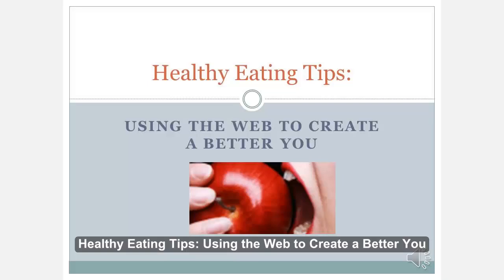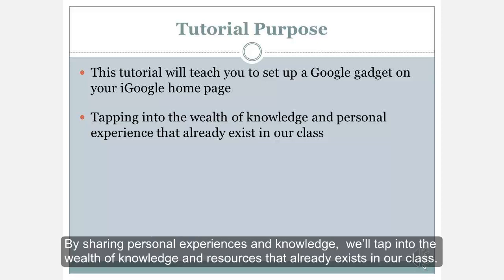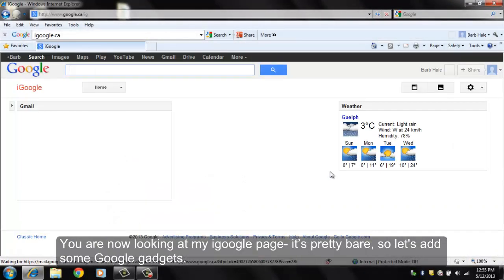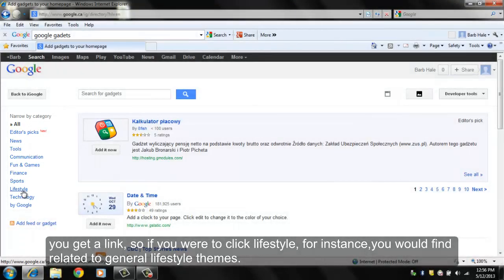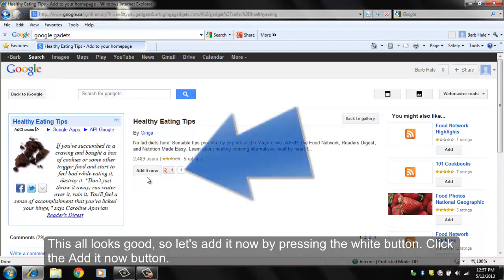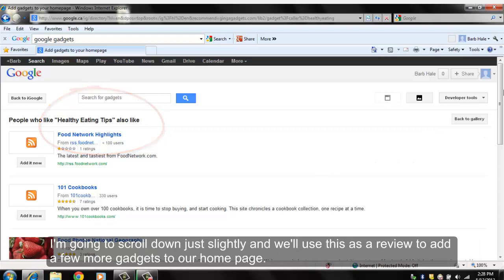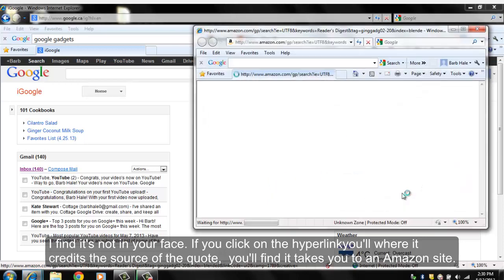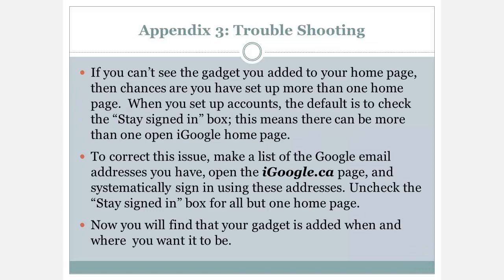Google gadget tutorial Take3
Here is my second attempt at making a Camtasia video. Learned lots; lots to learn.